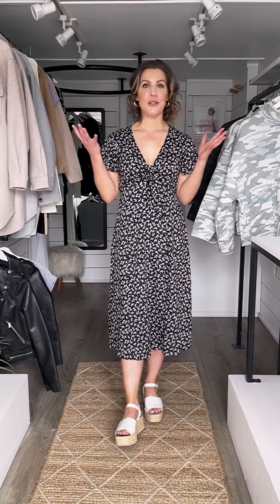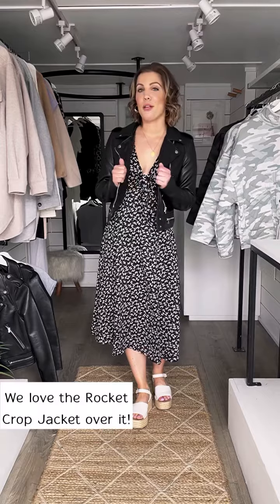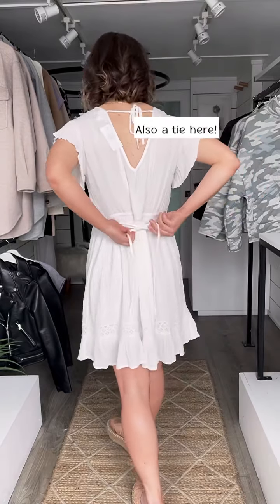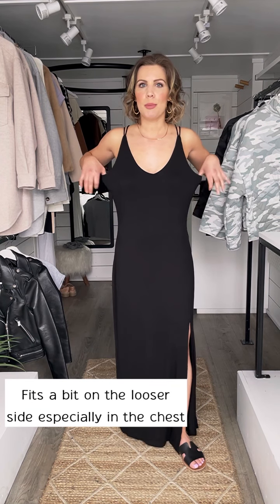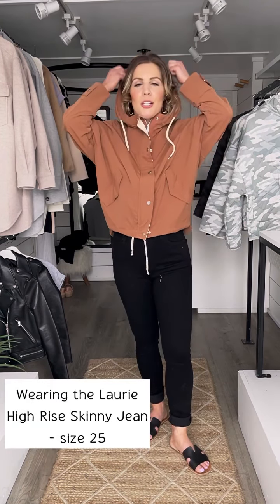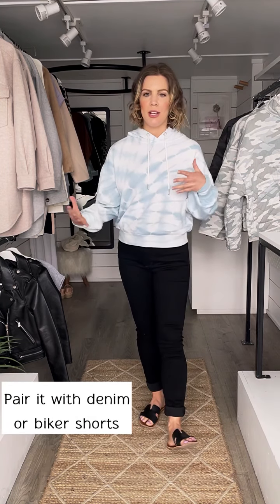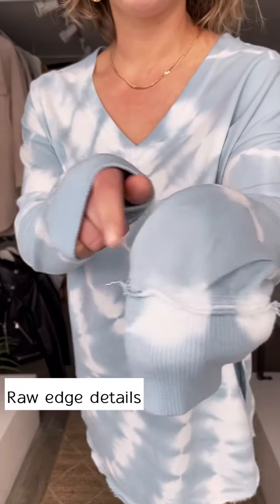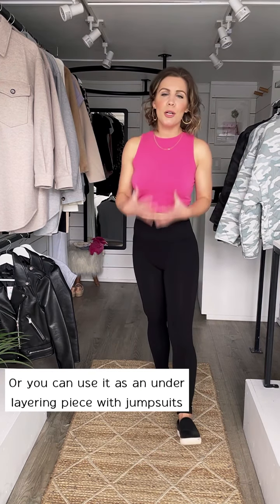Try On Thursday - Episode 84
Our new arrivals this week are all about comfort, style and versatility! Pieces that are easy to wear, pair and layer all day! Featuring a couple Boho and feminine dresses, the most flattering and chic and soft long black maxi dress, the cutest sky blue tie-dye set, a tee you NEED for Earth Day 🌎, and more! These are pieces you will for sure wear on repeat!